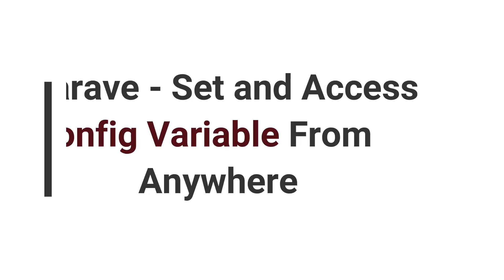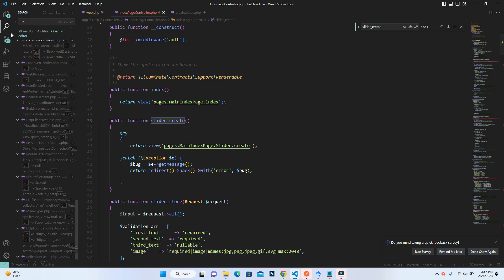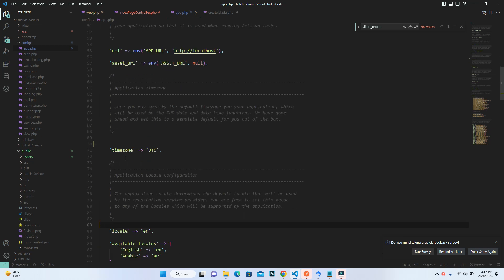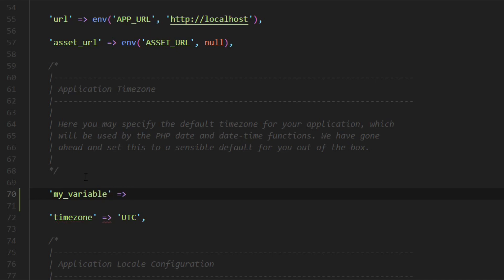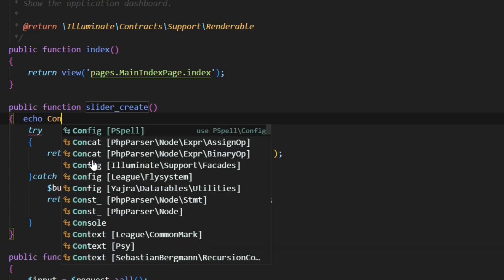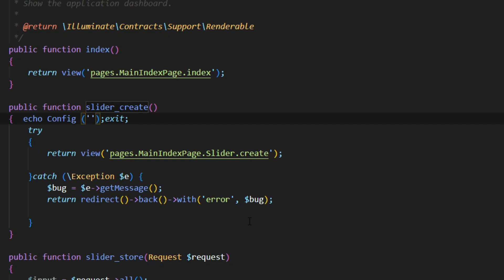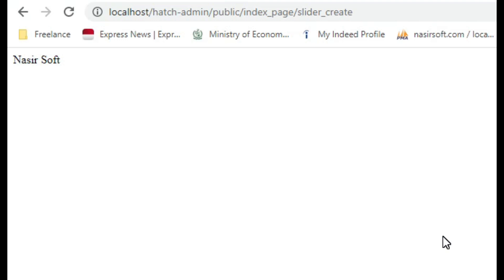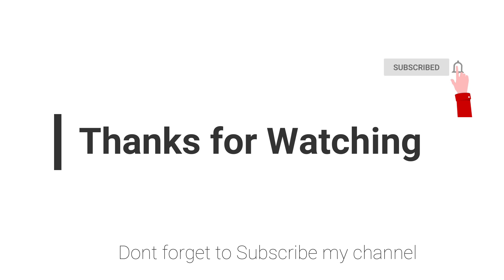How to Set and Access Config Variable in Laravel | Variable Management for Multiple Use